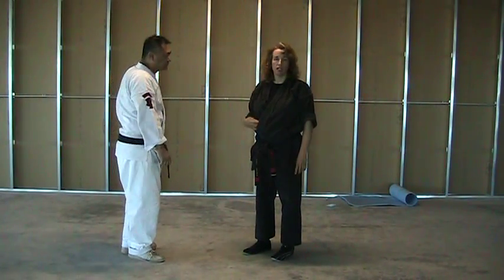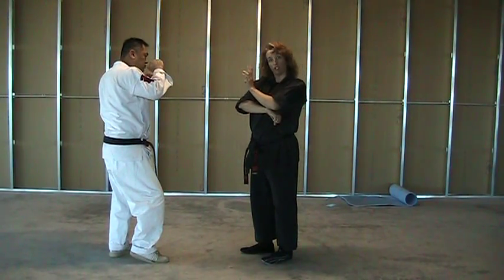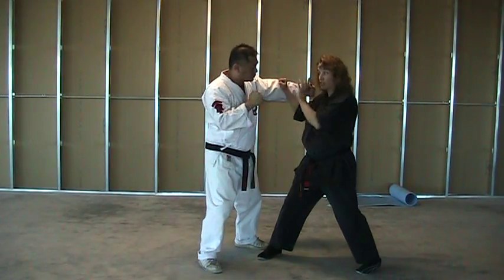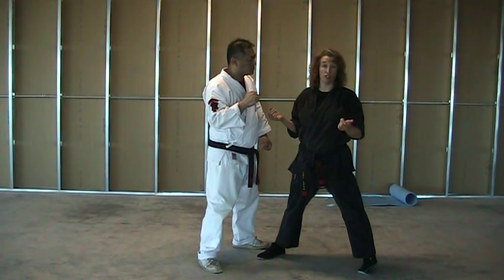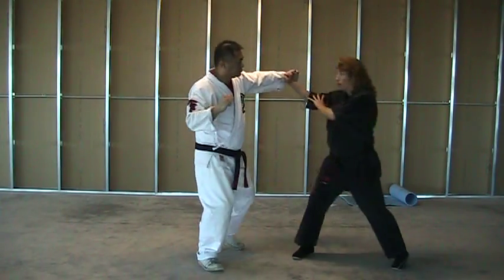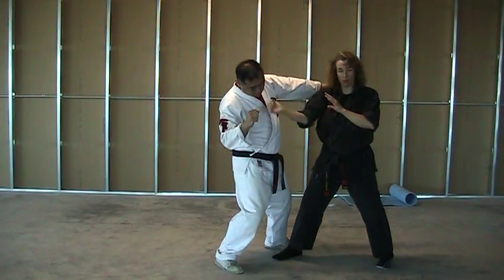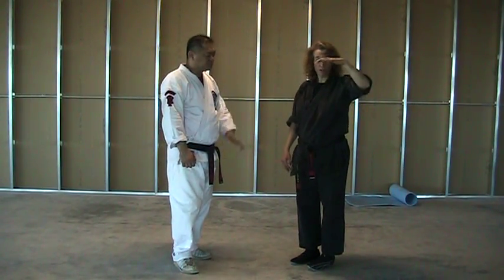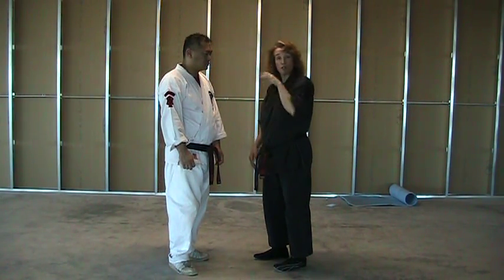Shielding Hammer - American Kenpo Karate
Amy Long reviews some American Kenpo techniques.  Not THE way to do them, but certainly A way to do them.